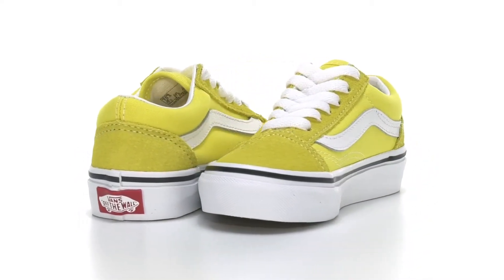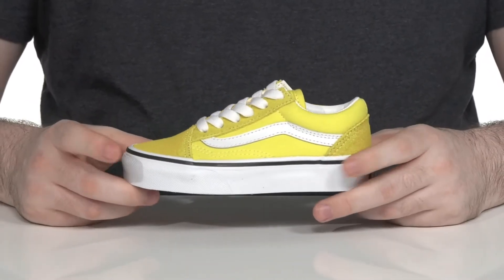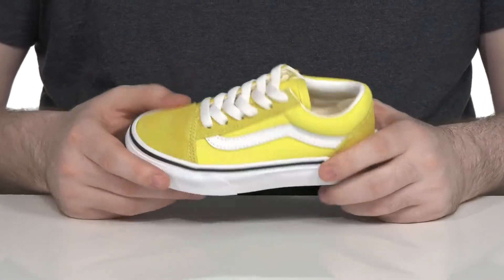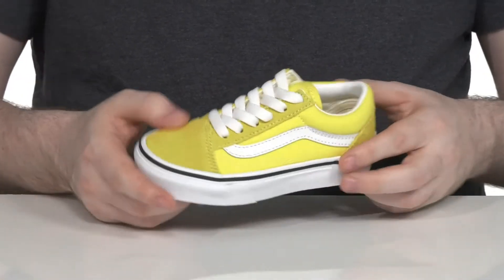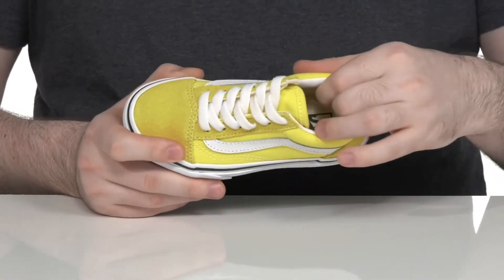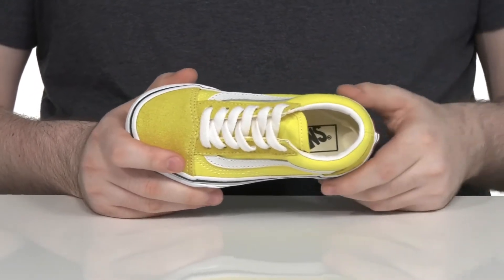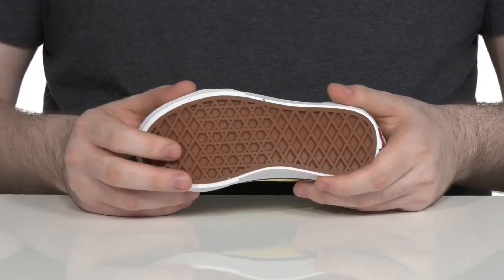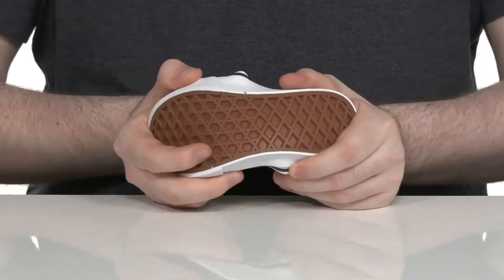Vans Kids Old Skool (Little Kid) SKU: 9630174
The remarkable vintage design Vans Kids® Old Skool sneakers will surely vamp your kid's look and style.
Textile lining.
Textile insole.
Supportive padded collars.
Low top design.
Brand logo on the back
Features Vans Sidestripe.
Re-enforced toe caps.
Lace-up closure.
Synthetic outsole.
Imported.